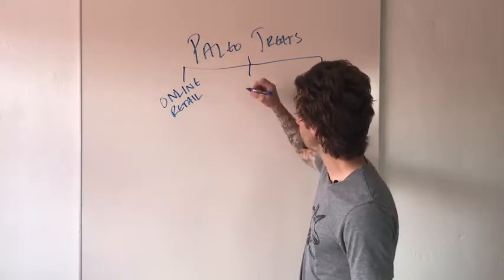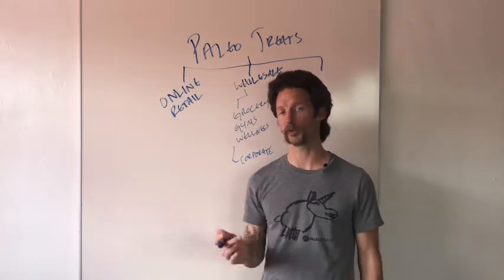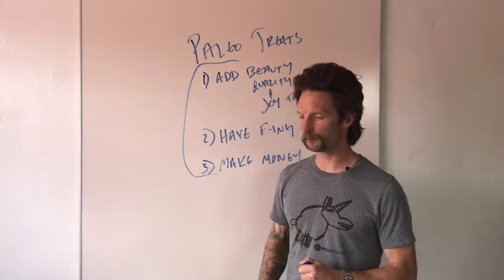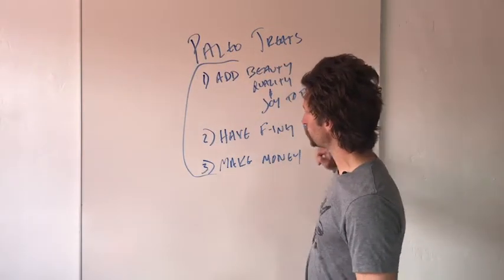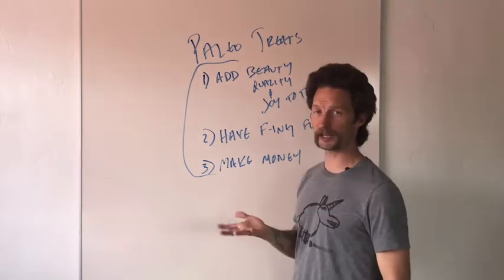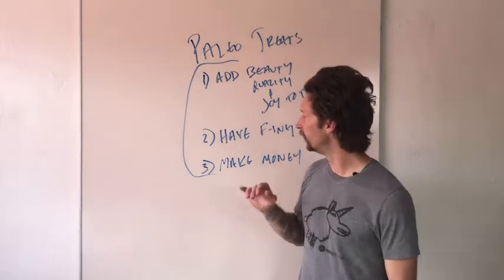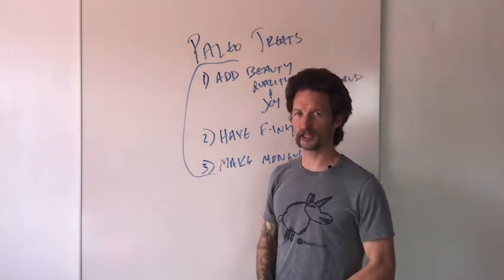Behind the Scenes at Paleo Treats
Ok, so you're not quite sure what Paleo Treats is?  Maybe you're a small business owner looking for inspo, maybe you just want more background on who we are and how we do what we do.  Here ya go!